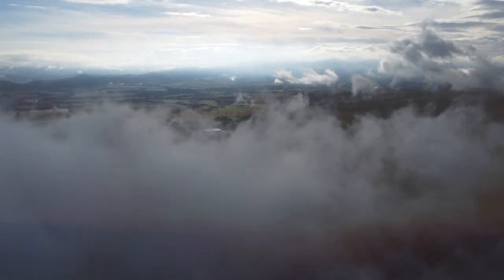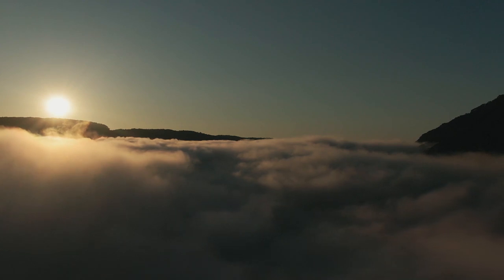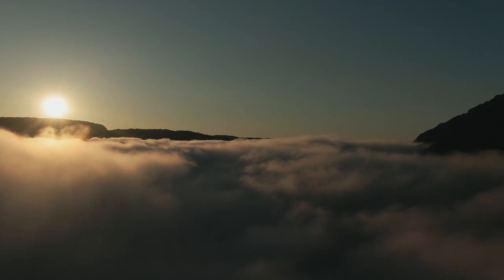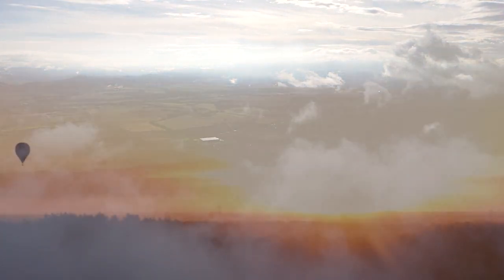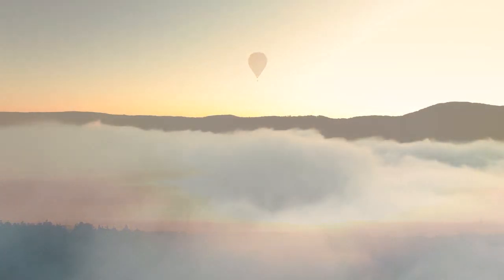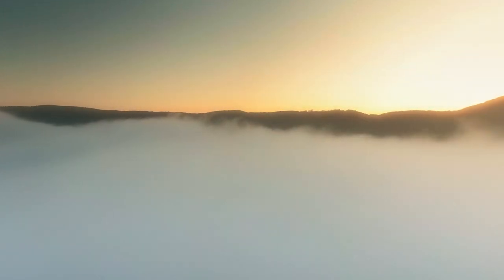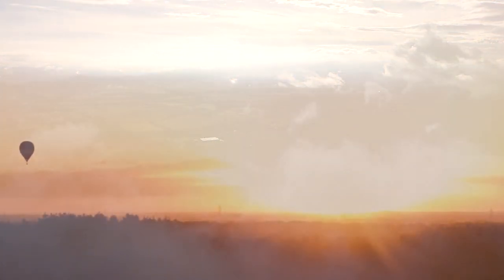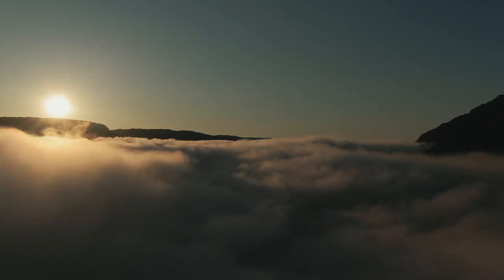Balloon (30 min maze meditation)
A perfect way to review the past year in peace and gratitude, in the basket of a hot-air balloon above the unveiled glory of your life-maze.
Best results with earphones, in a place where you can lie down and be uninterrupted.  Repeated use will deepen your relaxation each time.  Subtitled.

Relaxing Music Vol 6 and Healing Music by RelaxingTime from Pixabay,
All other graphics by Labyrinth Magic